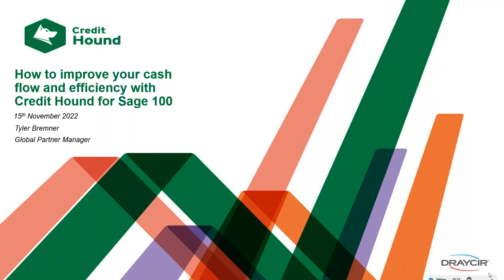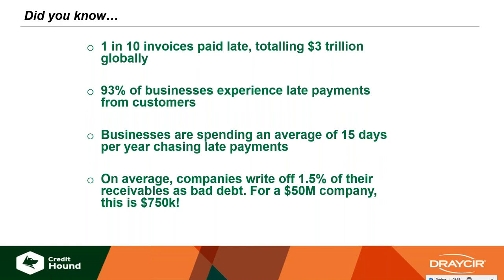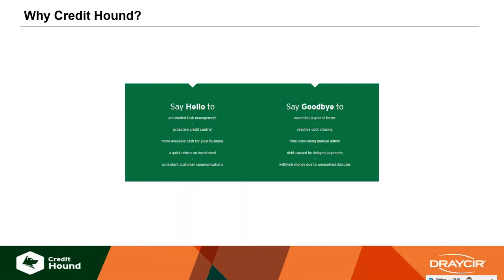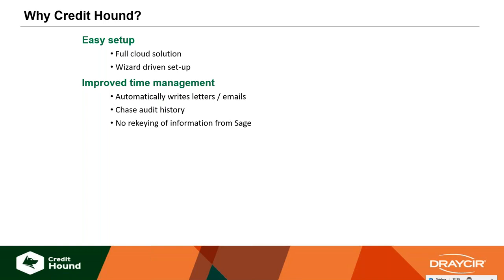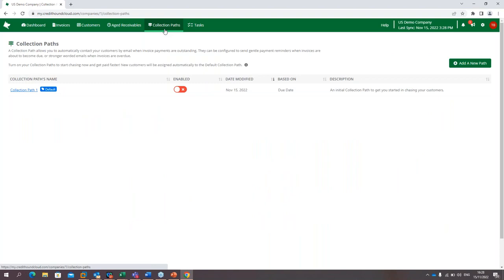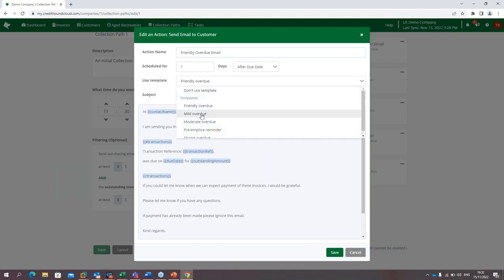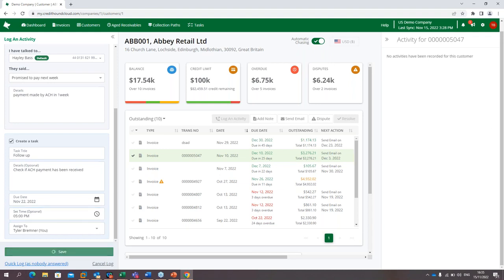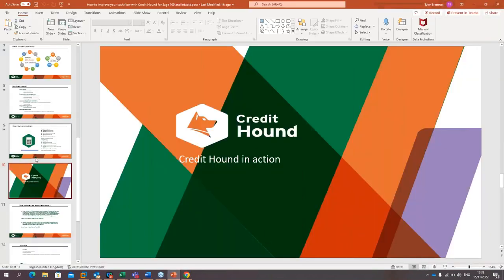Sage 100 How to improve your cash flow and efficiency with Credit Hound